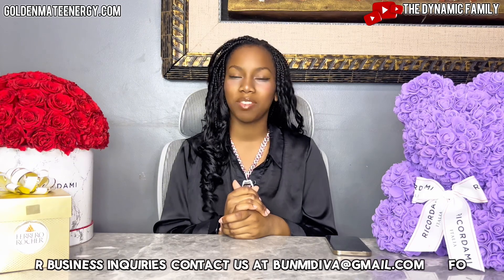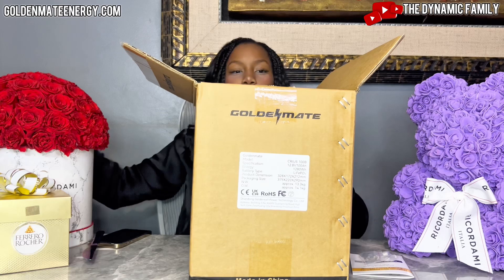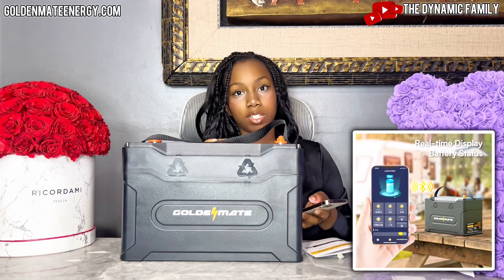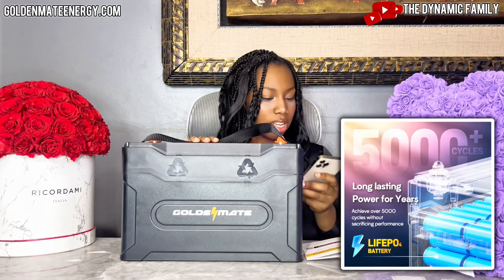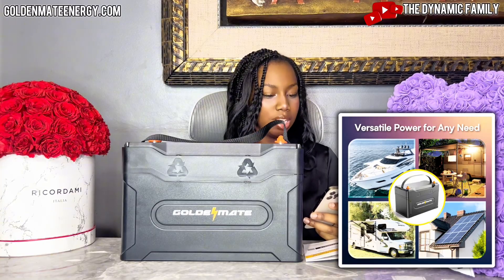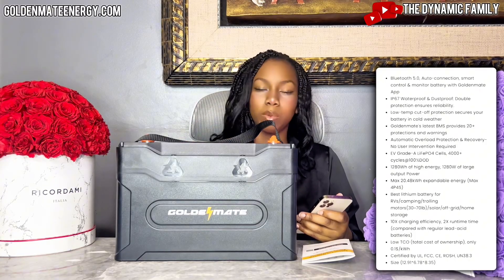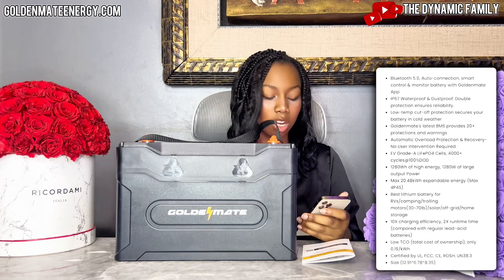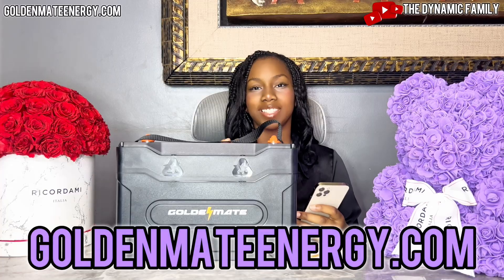GOLDENMATE 12V 100Ah Group 31 IP67 Waterproof Bluetooth LiFePO4 Lithium Battery CRIUS100B REVIEW...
GoldenMate 12V 100Ah Group 31 IP67 Waterproof Bluetooth LiFePO4 Lithium Battery CRIUS100B

🔋 Power Your Adventures with the Goldenmate 12V 100Ah Bluetooth LiFePO4 Battery!

Whether you're on the water, off the grid, or on the move, this waterproof, high-performance lithium battery is built to keep you powered up and connected. With Bluetooth monitoring, IP67 waterproof rating, and 4000+ cycles, it's the ultimate solution for RVs, boats, solar setups, and more.

💥 Check it out on Amazon

ALL-ROUND UPGRADED with Bluetooth 5.0 and IP67 Waterproof
Bluetooth 5.0, Auto-connection, smart control & monitor battery with Goldenmate App
IP67 Waterproof & Dustproof: Double protection ensures reliability.
Low-temp cut-off protection secures your battery in cold weather
Goldenmate's latest BMS provides 20+ protections and warnings
Automatic Overload Protection & Recovery-No User Intervention Required
EV Grade-A LiFePO4 Cells, 5000+ cycles@100%DOD
1280Wh of high energy, 1280W of large output Power
Max 20.48kWh expandable energy (Max 4P4S)
Best lithium battery for RVs/camping/trolling motors(30~70lb)/solar/off-grid/home storage
10X charging efficiency, 2X runtime time (compared with regular lead-acid batteries)
Low TCO (total cost of ownership), only 0.1$/kWh
Certified by UL, FCC, CE, ROSH, UN38.3
Size (12.91*6.78*8.35)

Fishing Adventures: Power fish finders, navigation lights, trolling motors, GPS systems, or communication devices.
Camping & Outdoor Trips: Run portable refrigerators, lights, or small appliances with ease.
RVs and Solar Applications: Ensure reliable off-grid power for extended trips.
Bluetooth Functionality Offers Real-time Battery Info

The GOLDENMATE 12V 100Ah LiFePO4 battery, built with premium Grade A cells, offers exceptional energy efficiency and long-lasting performance, supporting thousands of charge cycles. Its advanced BMS protects against overcharging and over-discharging, while a wide operating temperature range and no memory effect ensure reliable power in extreme conditions. The upgraded Bluetooth feature, combined with a user-friendly app, provides real-time battery monitoring for seamless power management during charging and discharging

Reliability, Durability and Longevity
Featuring a 100A BMS, the GoldenMate 12V 100Ah group 31 Bluetooth lithium LiFePO4 battery delivers unwavering power equal to life's most demanding duties. Its powerful BMS allows the stable operation of energy-intensive devices without constraint. Advanced protections against over-charging, over-discharging, over-current, overheating and short-circuit safeguard both users and the internal chemistry from harm. You can depend on consistent electricity no matter the application or conditions.

GOLDENMATE, GOLDENMATEREVIEW, ADS, YOUTUBEGROWTH , HOWTOGETMONETIZED, TRENDING , YOUTUBESHORTS, YOUTUBEVIEWS
AD, LOVEBOYA,  EVERYTHINGBOYA, The Dynamic Family videos, BOYAMINIRPARTNER, GETMOREVIEWS, ADS, FYI, FYPP, FYP, VIRAL, TRENDING, MENTIONYOU, GETMOREVIEWS, HOWTOGETMONETIZED